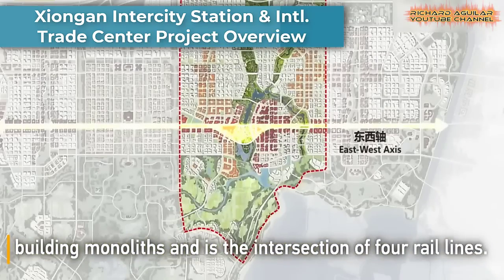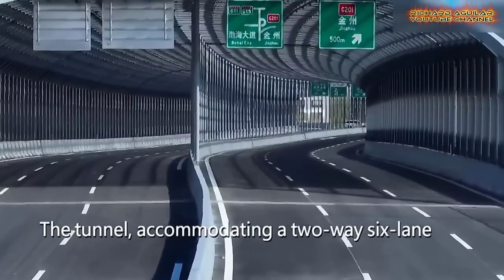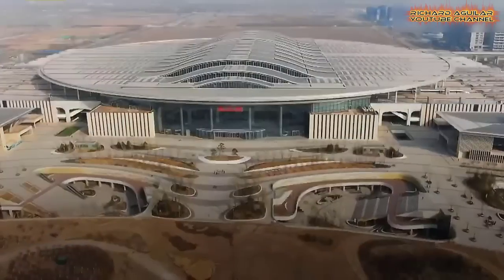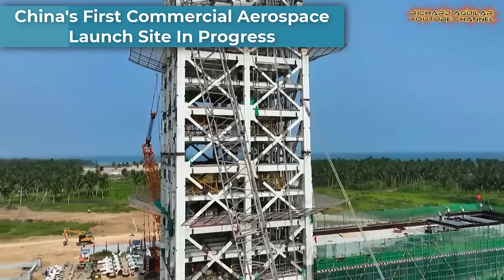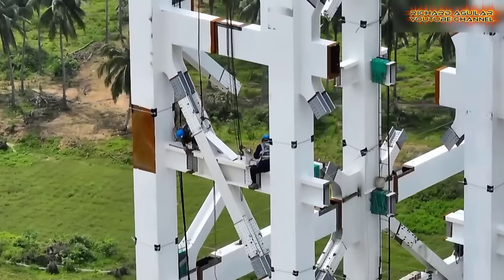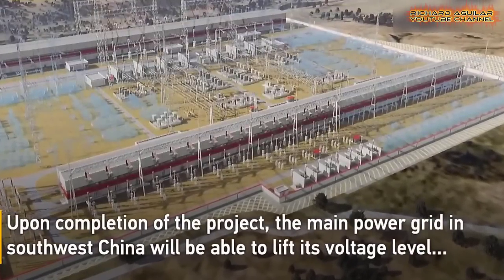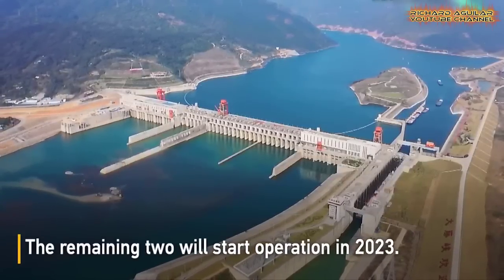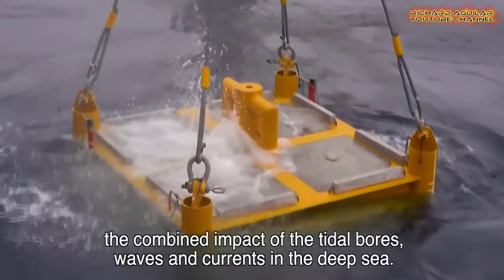Another Super Engineering Feats From China! Hard To Explain How Fast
China's dedication to infrastructure development has been a significant catalyst for its economic growth. Its unwavering commitment to constructing state-of-the-art facilities and infrastructure has been nothing short of impressive. In this video, we will examine some of China's most impressive engineering achievements. These initiatives are evidence of China's technological innovation, creativity, and steadfast commitment to enhancing its infrastructure and economy.